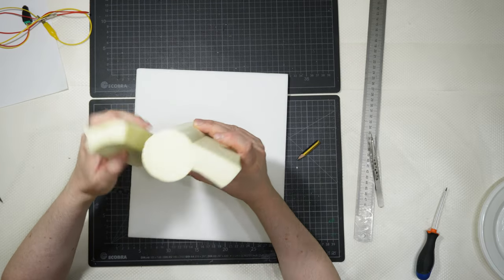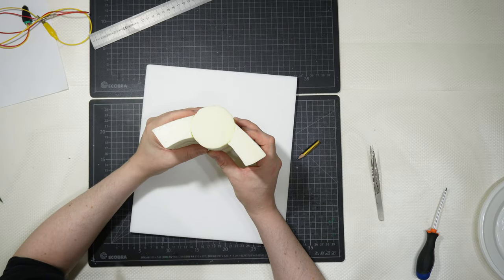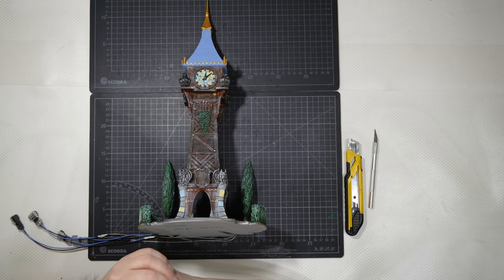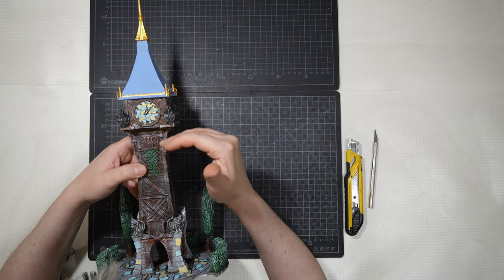Christmas Village Tutorial 2024 - Part 11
This is the part where I start building the second themed section.
Why not ask the architects of the past for a little help?
No surprises?